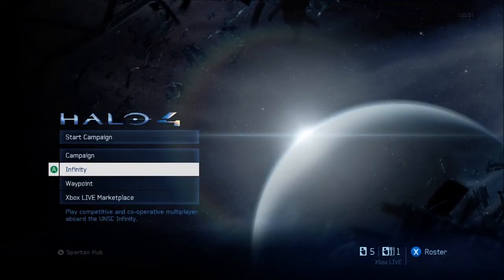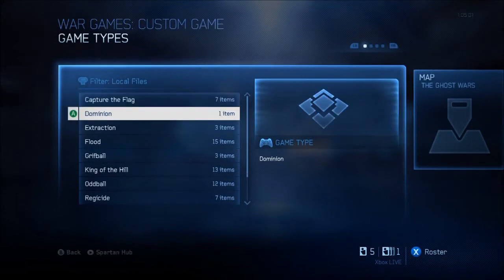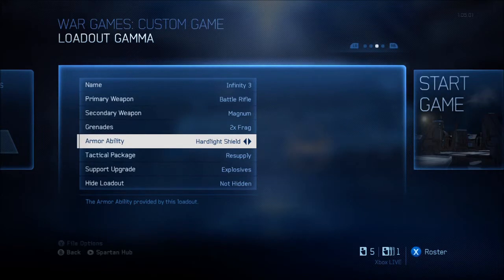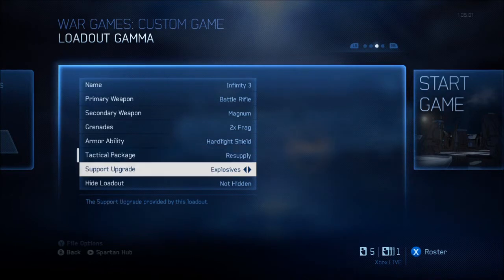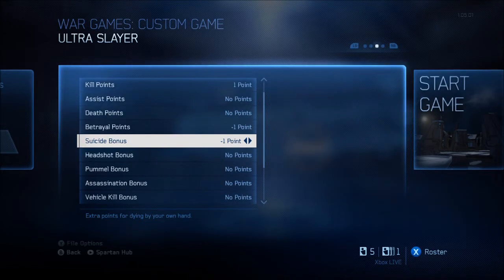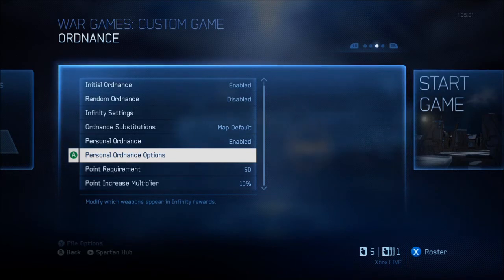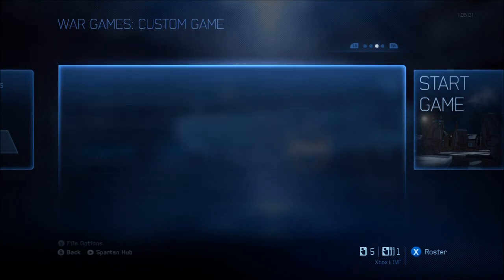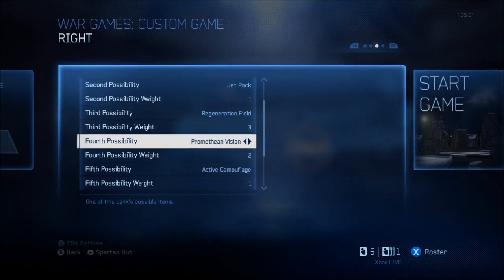Ultra Slayer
I created this game type to try to address some of the imbalances and inconsistencies in regular Infinity Slayer.  I would love to get some feed back on this game type and the others I labeled Ultra.  Please try it out and let me know what you think about them in your custom games.